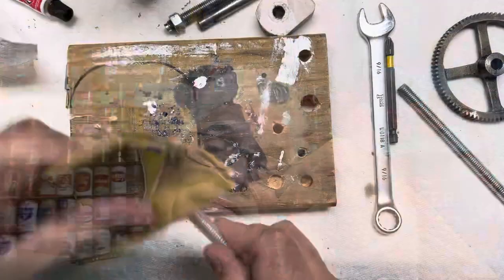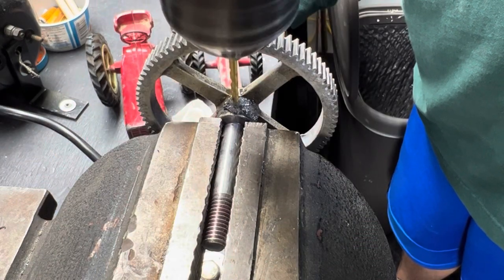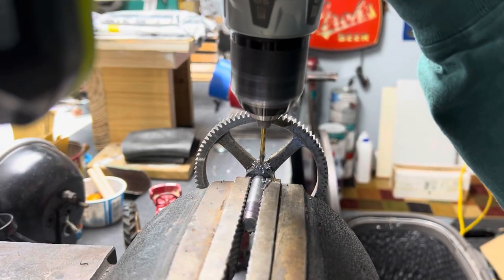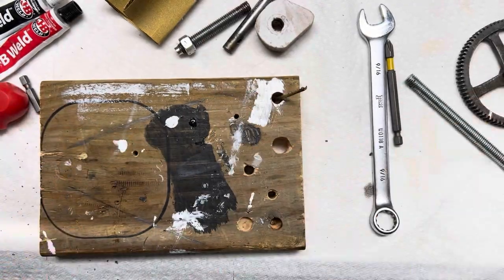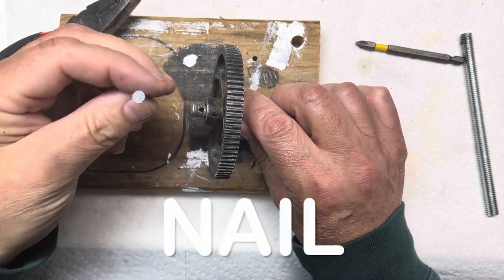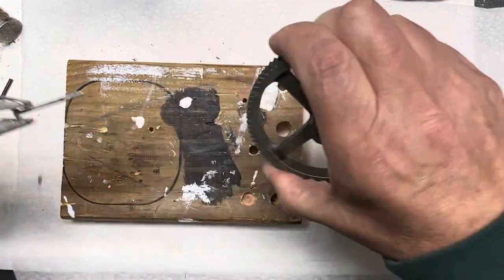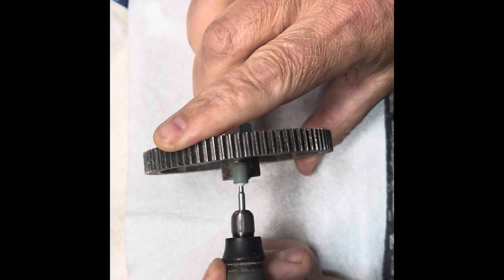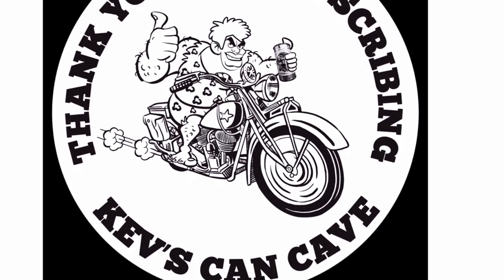Automata Toy-Mechanical Toy-Episode #3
Episode #3 replacing the shaft that I broke when I was threading with a dye In Episode#2
Lesson learned here was, I should’ve just replaced it in the first place instead of trying to cut threads into a weld, (which was actually no problem) and then the problem started when I started threading the old rod.
Anyway, I really appreciate everybody checking this out. See you in Episode #4!

Thank you very much Kevin!